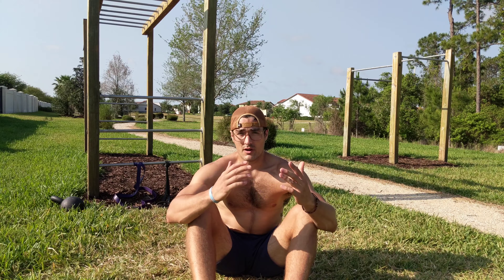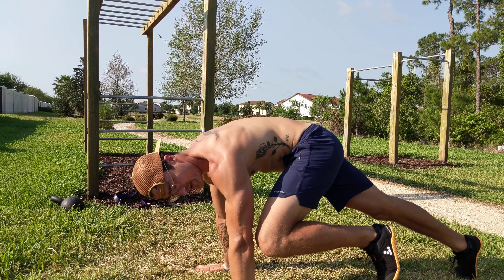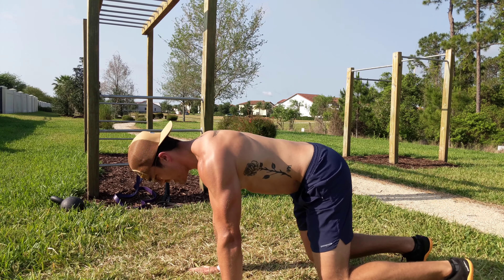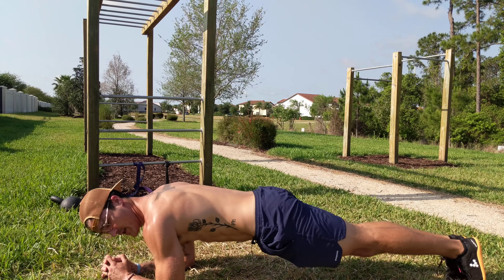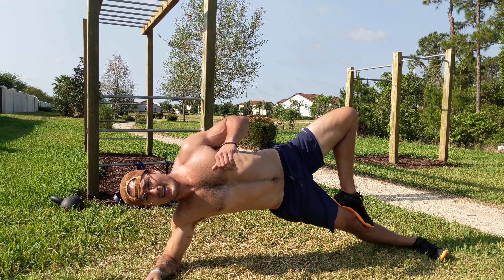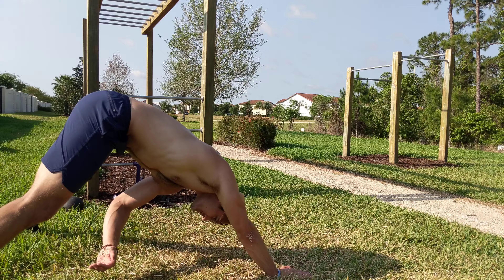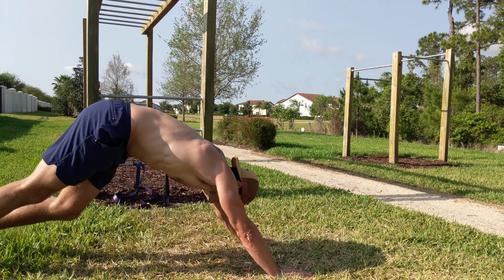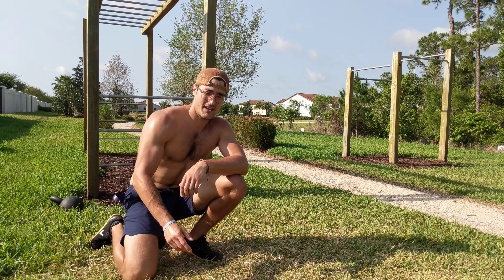Core Workout Part ✌️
Core workout mainly from the pushup and knees elevated quadruped position. Couple side planks, a ton of variations, and a little challenge at the end.